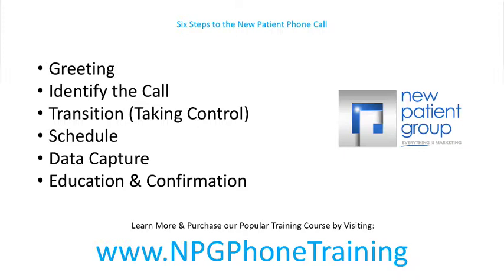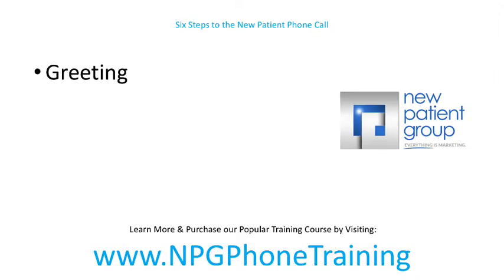Dental Receptionist Phone Script - New Patient Phone Call Training | New Patient Group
Having a dental receptionist telephone script is extremely important; however, the training behind it far supersedes the dental receptionist phone script. This video provides an overview of how to turn a dental receptionist phone script into a flowchart, while also going over our six steps to the new patient telephone call training. Our new patient phone call training is designed to increase your new patients while spending less time on the phone. This training is utilized by five-star organizations specializing in customer service and conversion. We are proud to bring this new patient phone call online training to the convenience of your dental practice via any internet-accessible device.  It is all about new patient phone call scripting and proper training that will improve dental receptionist performance in order to convert more new patients.